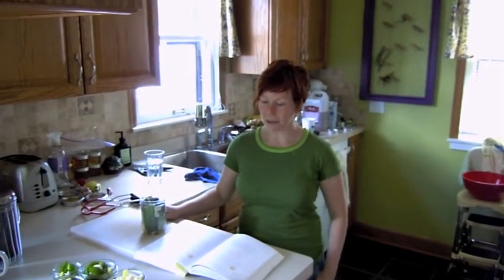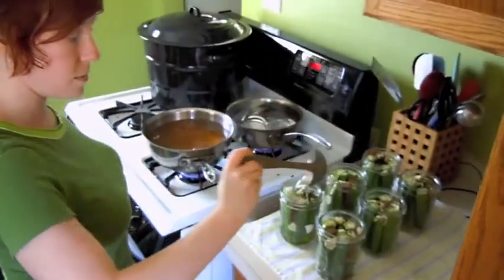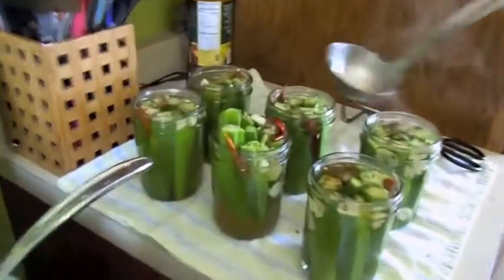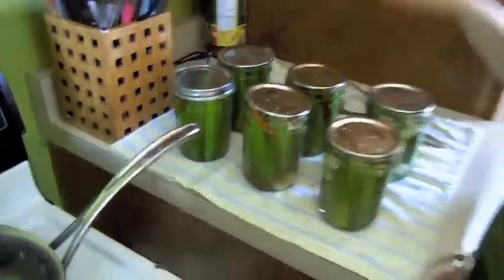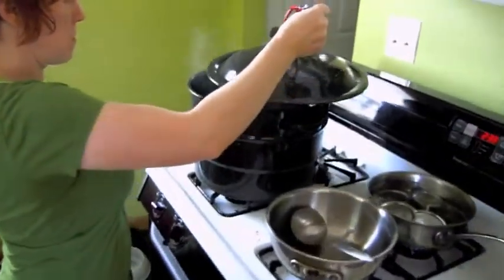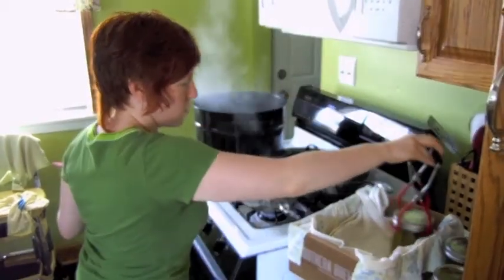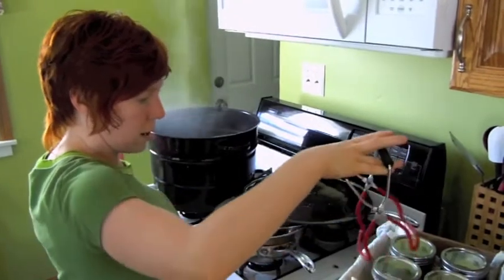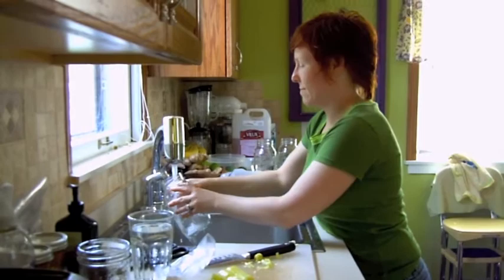Okra Pickles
Everything's better with okra!